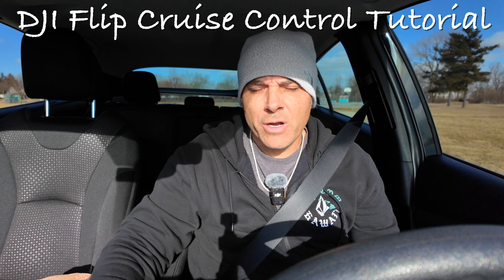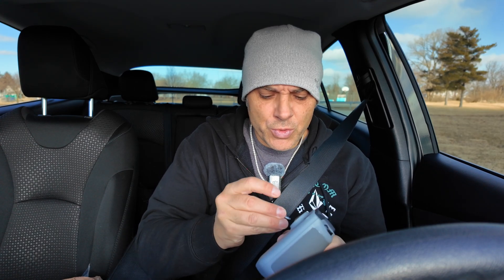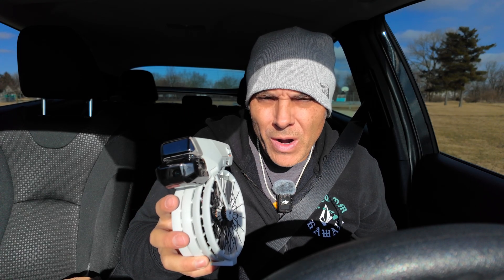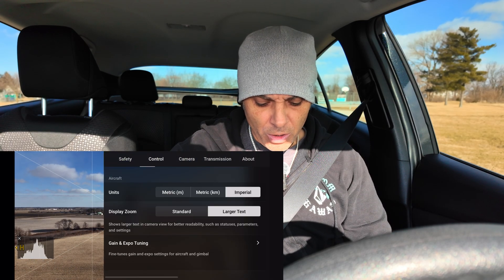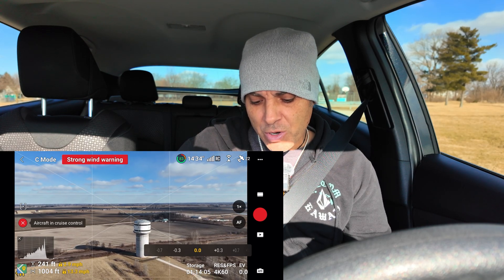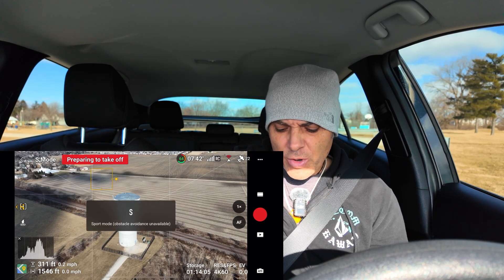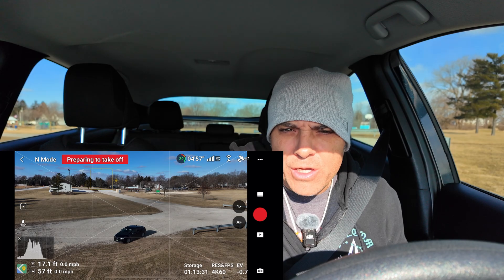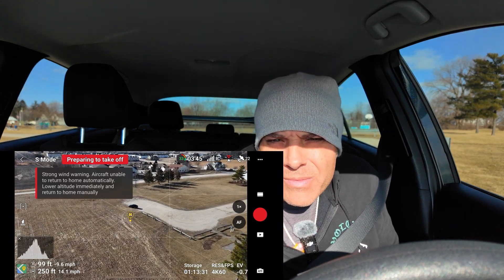DJI Flip Cruise Control Tutorial in Extreme Conditions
This is for anyone who wants to know how to use the cruise control feature on your drone. In this example the new @DJI Flip.  Also another example of seeing this new drone fly in extreme conditions like below zero temps and 30 mile an hour winds and how it could handle or not.